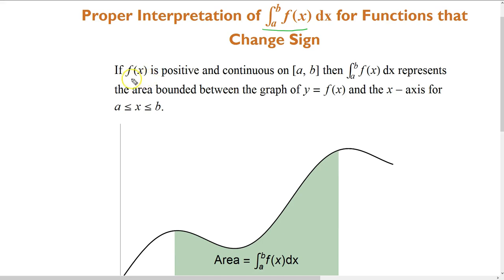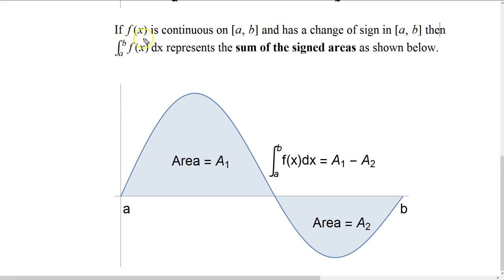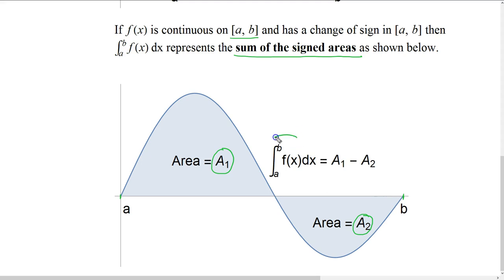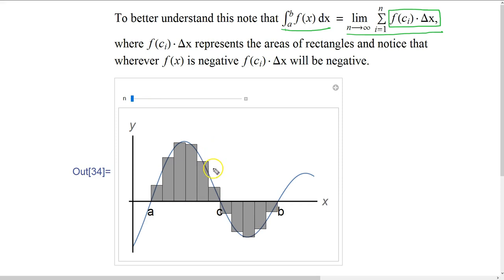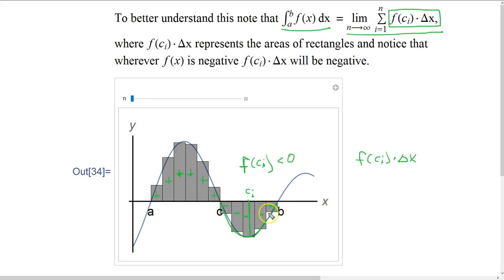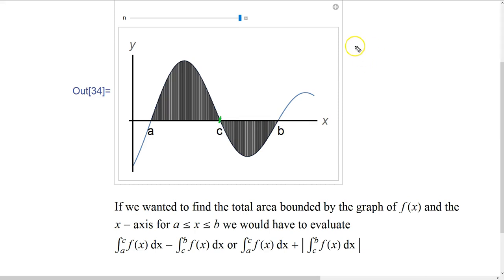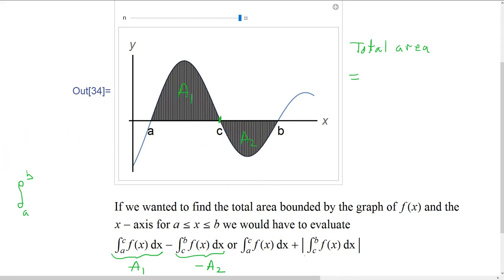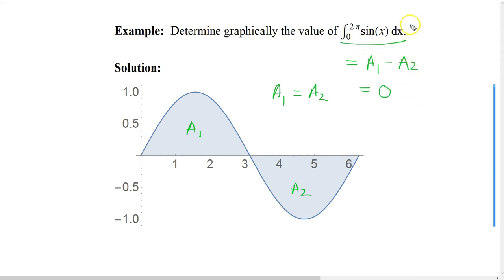Calculus 1: Integration, Proper Interpretation of Area